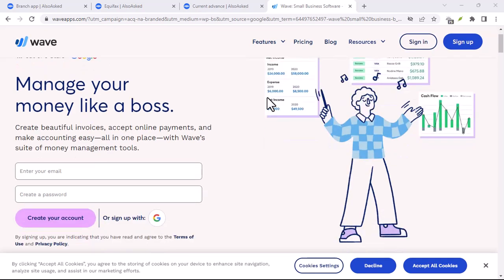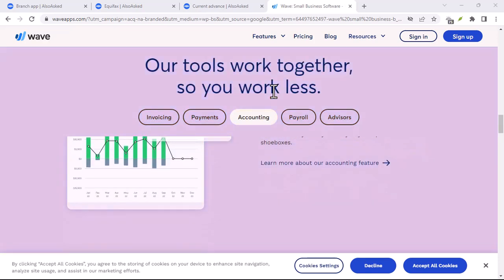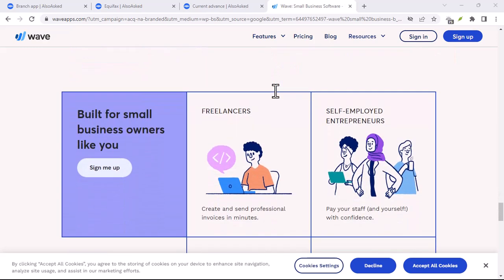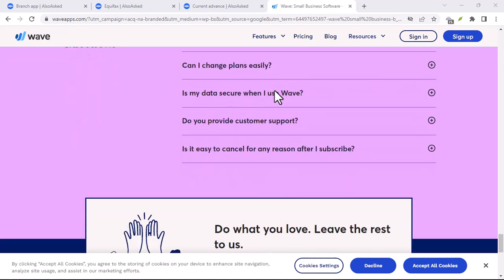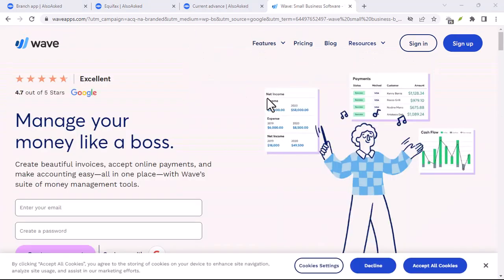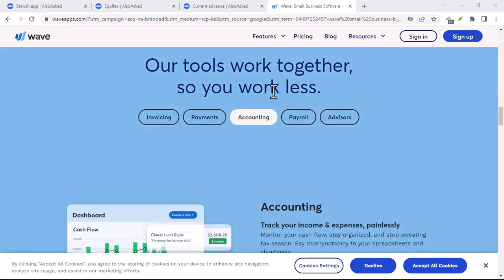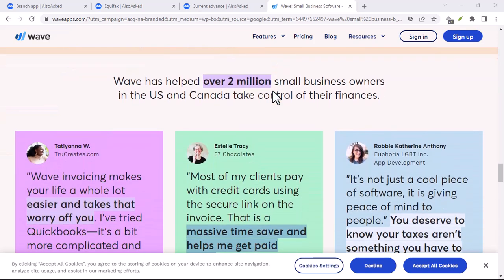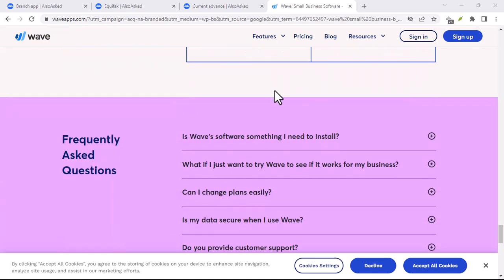What is Wave app customer service?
In this video we talk about What is Wave app customer service